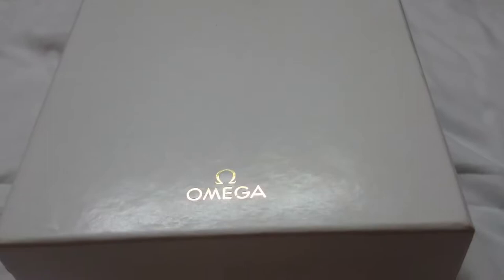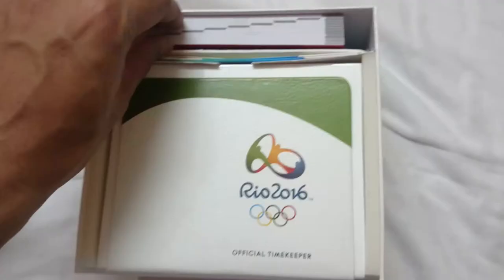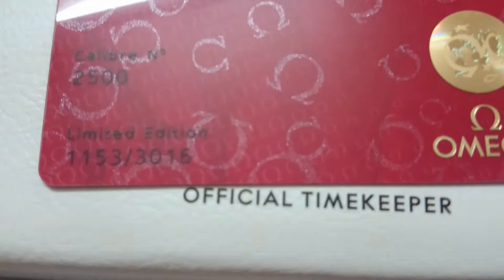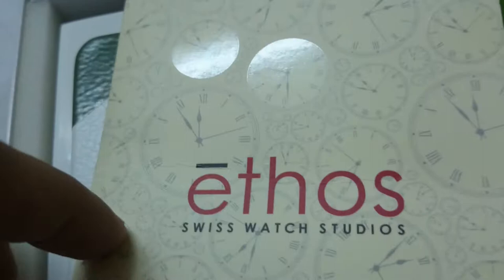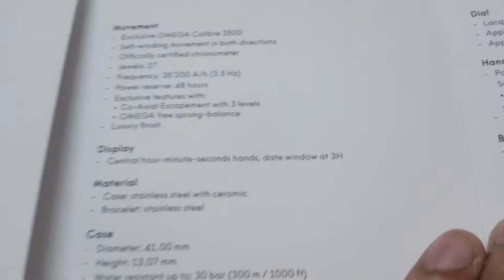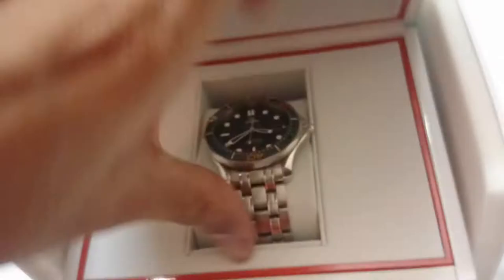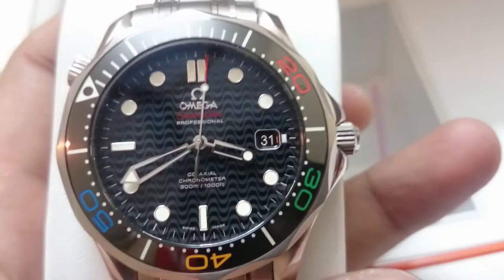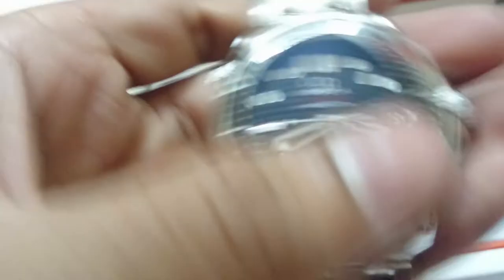A special Omega Seamaster unboxing (Vlog8)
The unboxing video of a special Omega Seamaster Rio 2016 Olympics Limited edition. The video is about unboxing the watch and the contains of the box!!